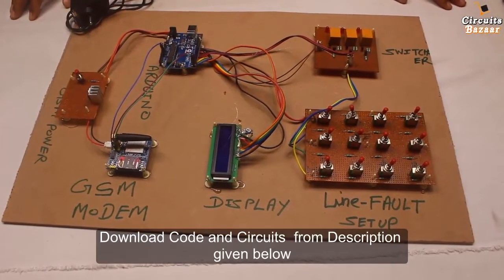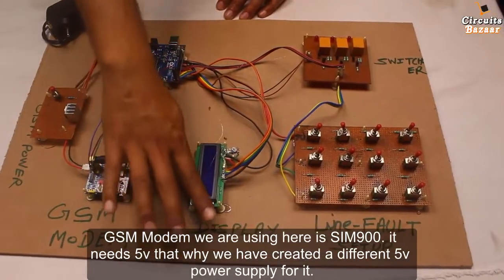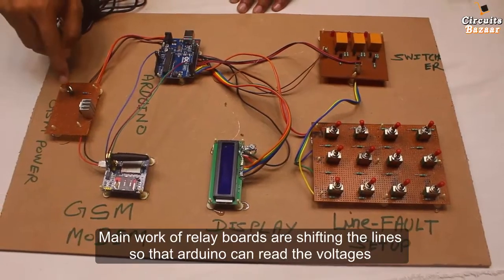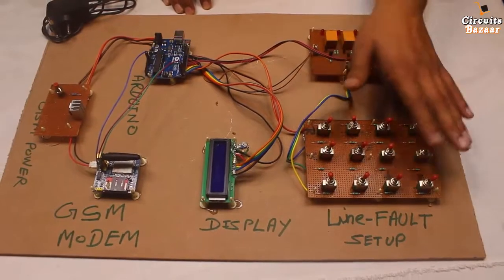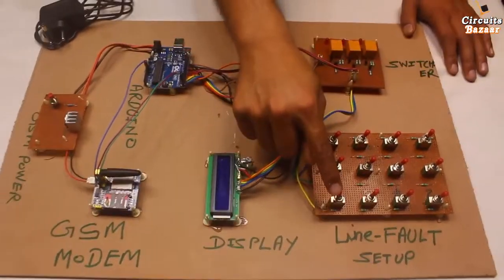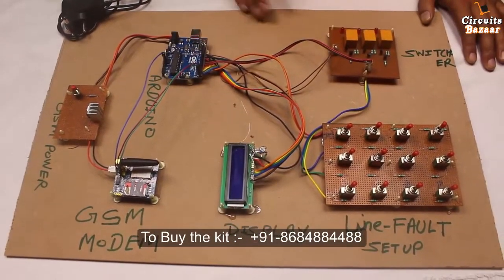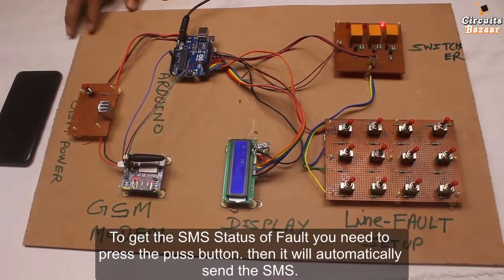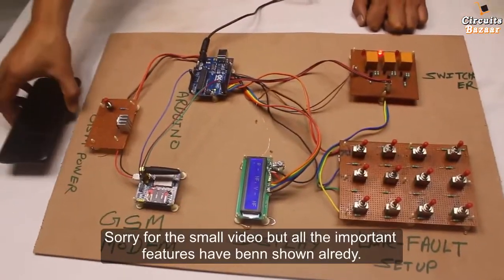GSM based underground cable fault locator project with code and circuits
We are going to learn the project :- GSM based underground cable fault locator project.

Now a days each and every country is going to implement the All the power cables to under ground. Until last decades, a million miles of cables are threaded in the air across the country. But currently it is laid in the underground, which is larger to an earlier method. Because, underground cables are not affected by any adverse weather condition like pollution, heavy rainfall, snow and storm, etc. But, when any problem occurs in cable, it is very difficult to find the exact location of the fault due to not knowing he exact location of the cable. Day by day, the world is becoming digitized so the project is proposed to find the location of fault in digital way. When the fault occurs, the process of repairing related to that particular cable is very difficult. The fault of the cable mainly occurs due to many reasons. They are: inconsistent, any defect, weakness of the cable, insulation failure and breaking of the conductor. To overcome this problem, here is a project namely underground cable fault distance locator, used to find the location of the fault for underground cable.The project is intended to detect the location of fault in underground cable lines from the base station in kilometers using an Arduino board.This project uses the standard concept of Ohms law i.e., when a low DC voltage is applied at the feeder end through a series resistor to the Cable lines, then current would vary depending upon the location of fault in the short circuited cable.

Circuits Bazaar provides basics and advance level learning of Electrical and Electronics Engineering through Projects and Tutorials. you can ask question about your problems, request for a video.